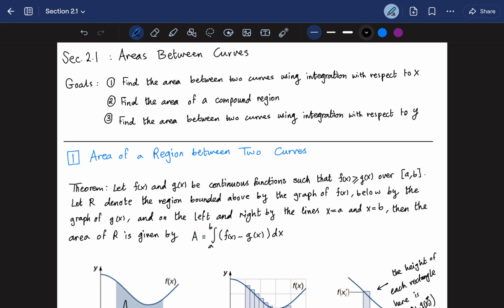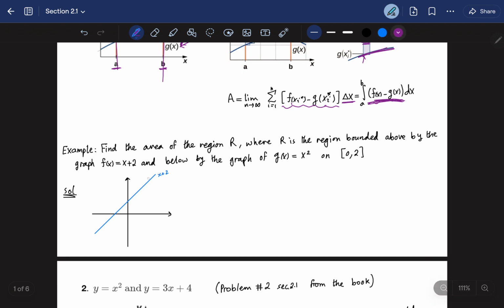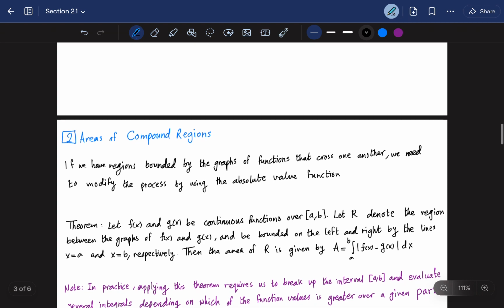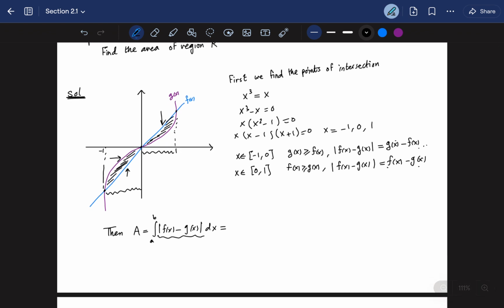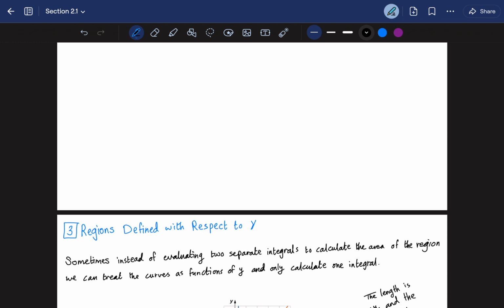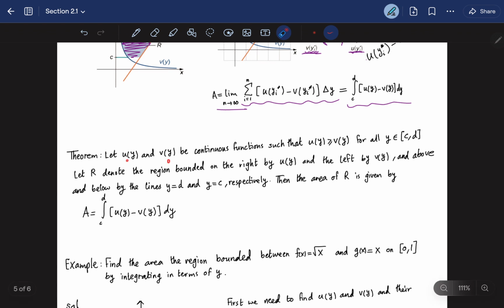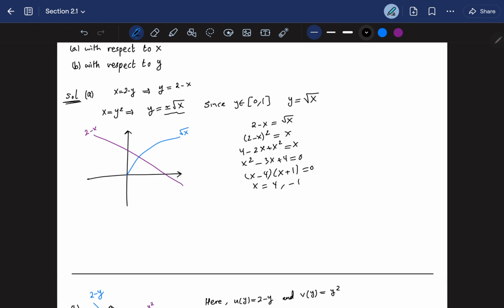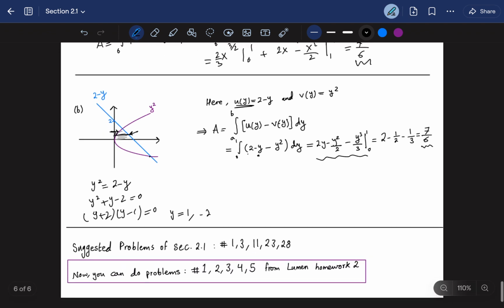Section 2.1(Areas between curves)